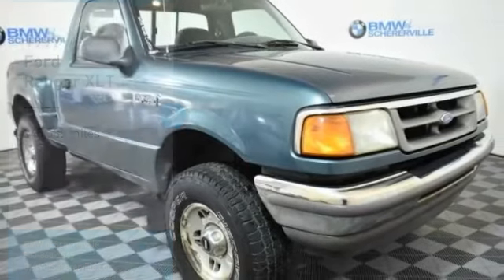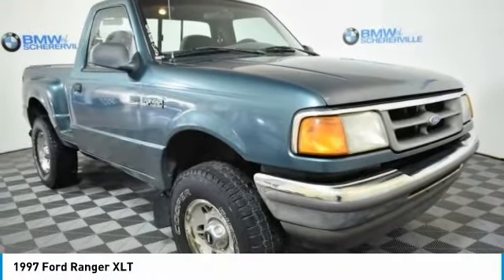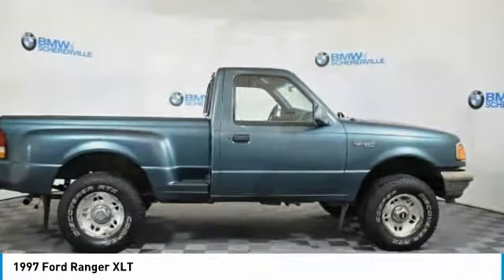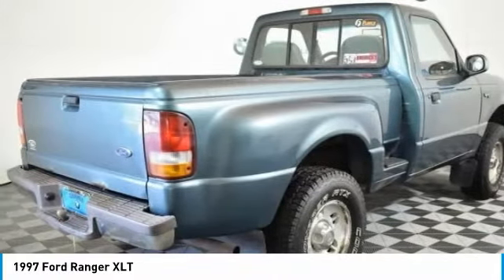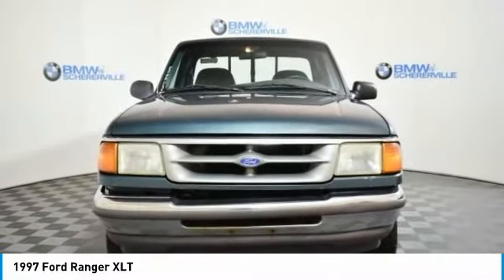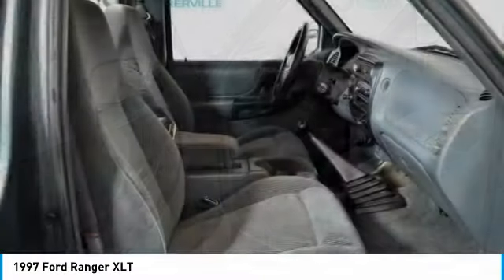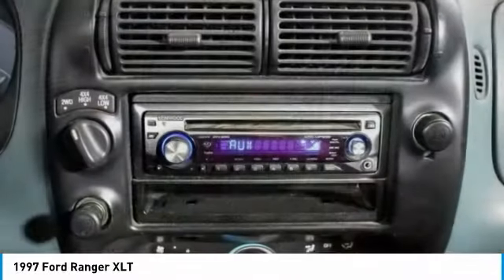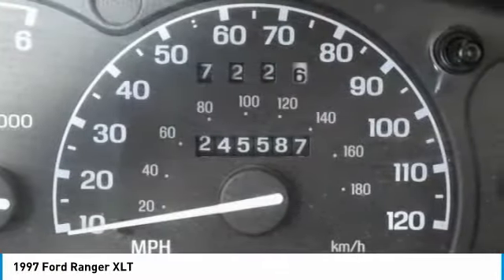1997 Ford Ranger Schererville, Chicago, Gary, Lansing 17233D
1997 Ford Ranger XLT